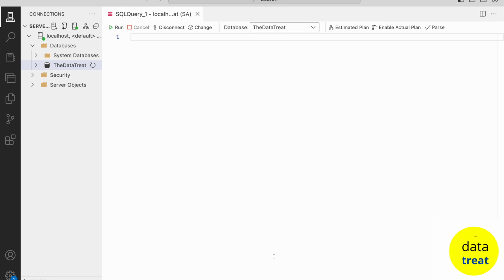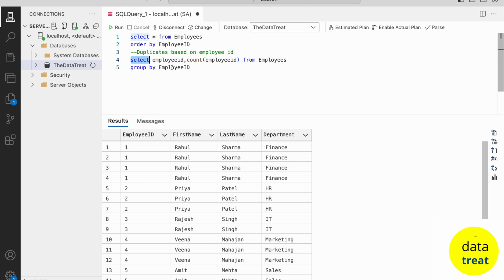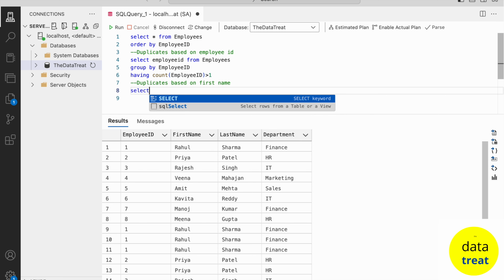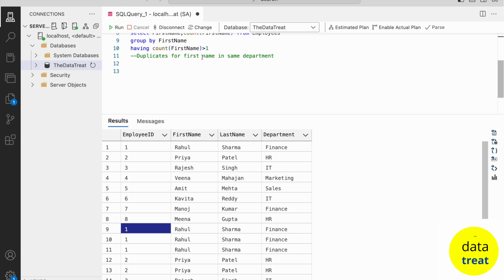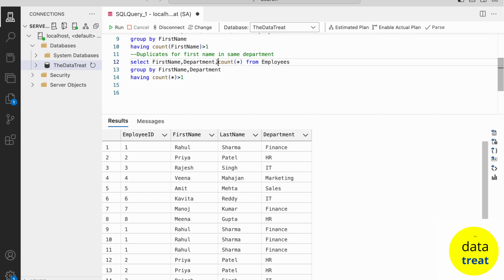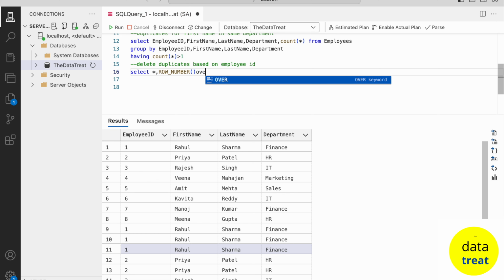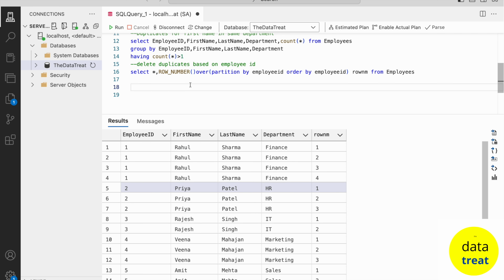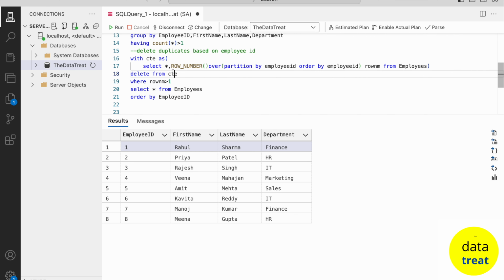Find and delete duplicates in a table-SQL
Hi everyone,
In this video, I have discussed how to find duplicates from a table for different scenarios and how to delete duplicates.